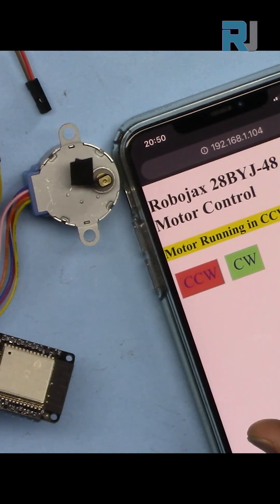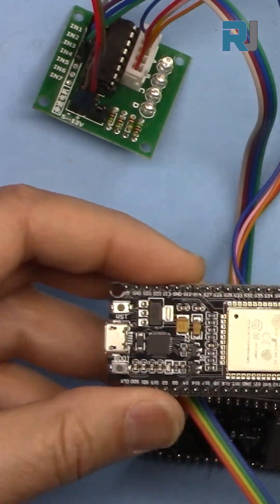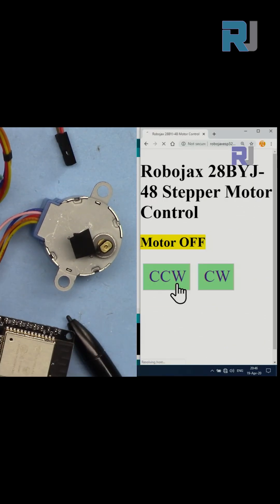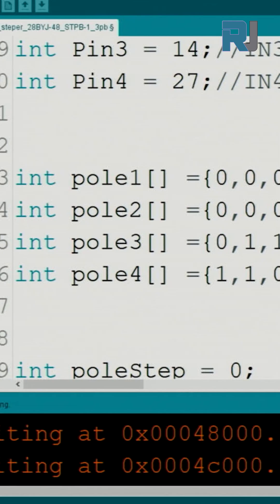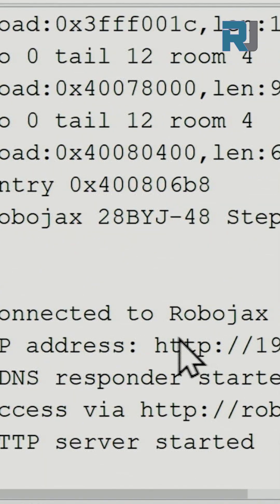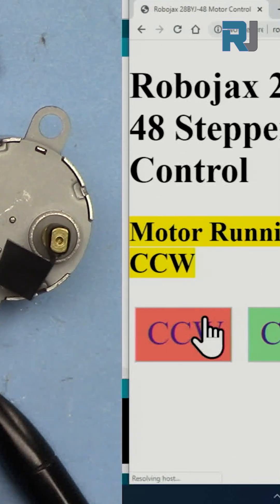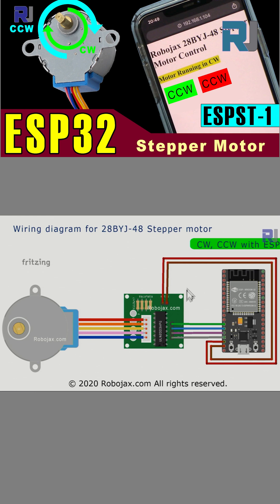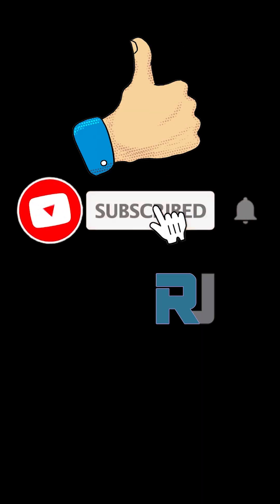esp32 stepper Motor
control 28BYJ-48 Stepper motor over WiFi using mobile phone ESPSTP-1
Wiring and setting up the code to control 28BYJ-48 Stepper motor over WiFi. in a few minuets star controlling this stepper motor using your mobile phone over Wifi with ESP32.